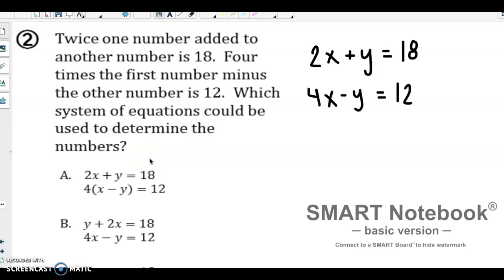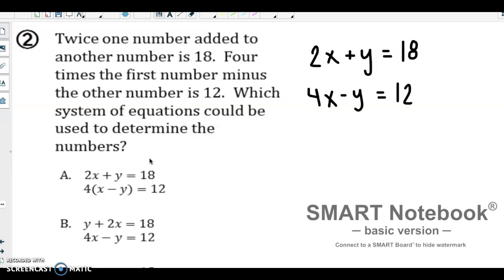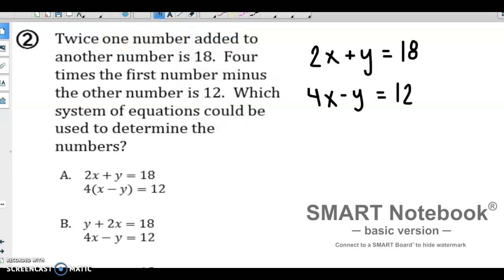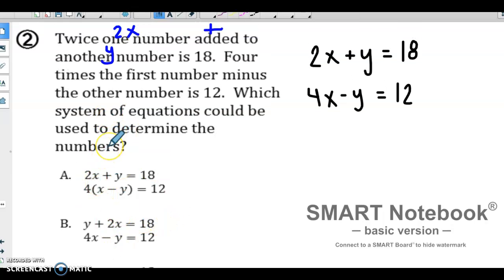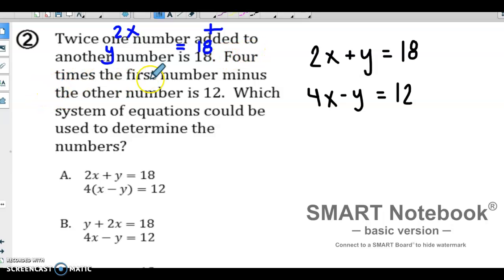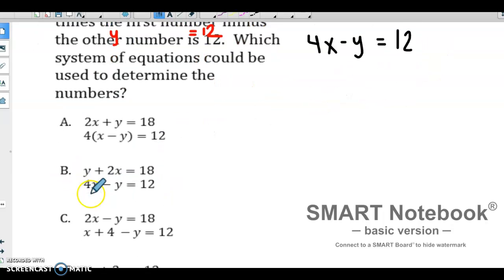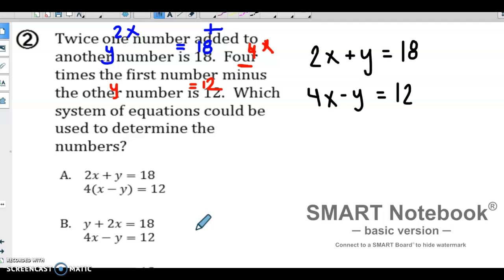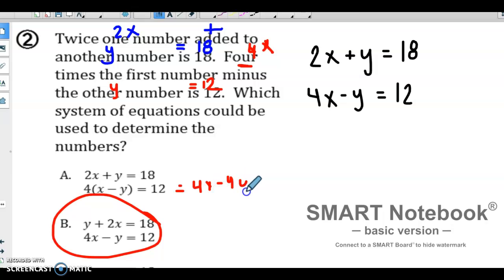Systems of Equations 12